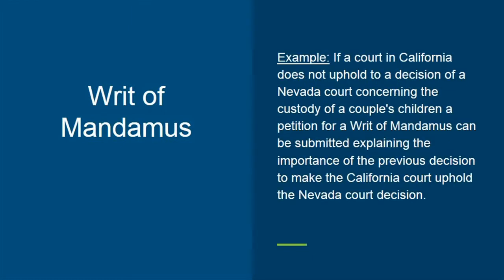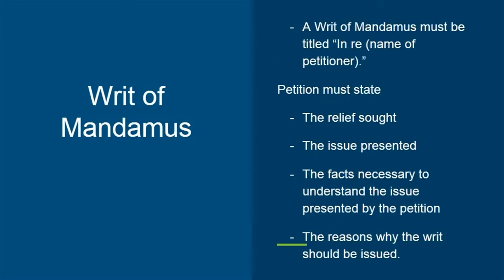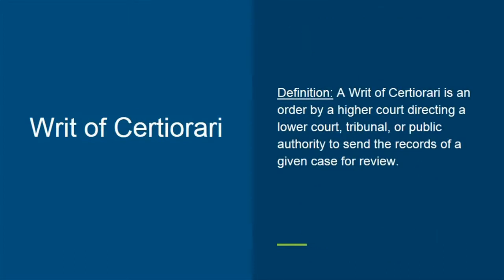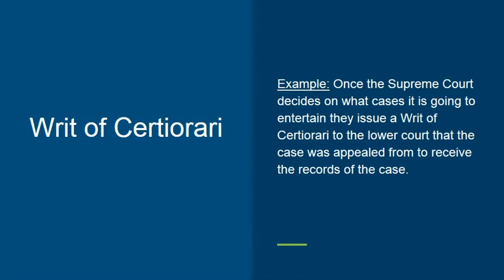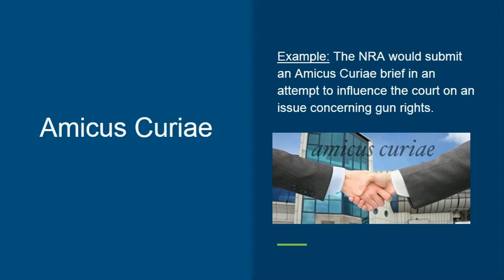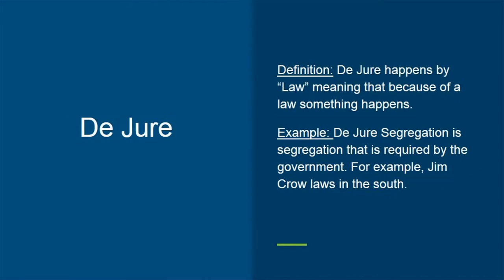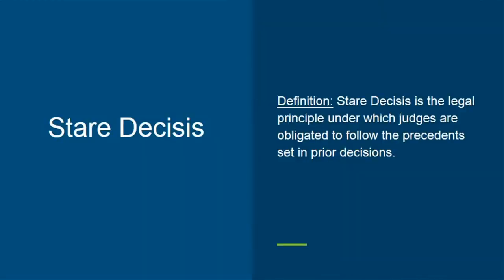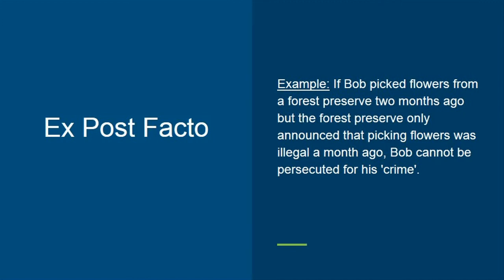Latin Terms used in Courts